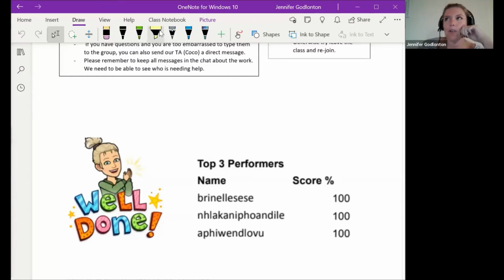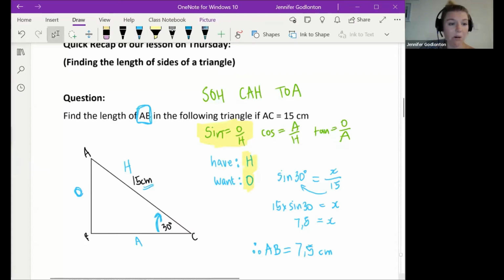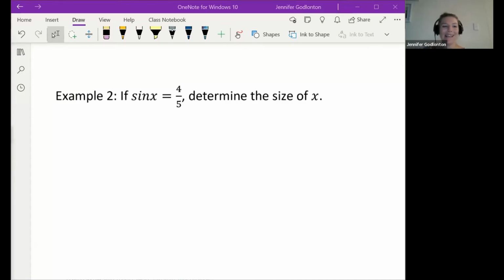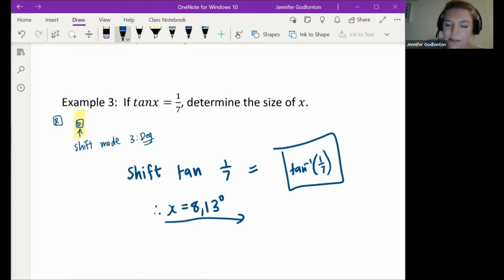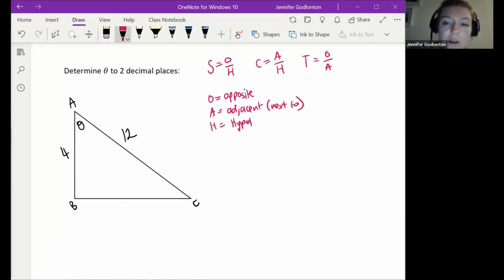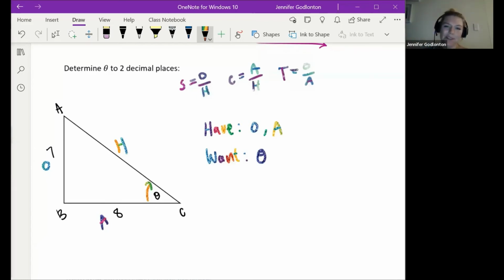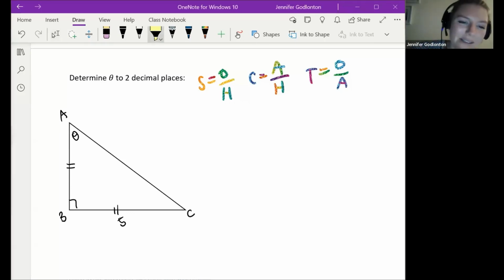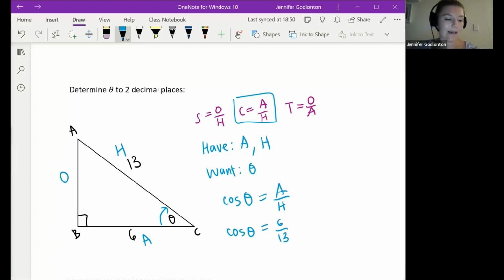Grade 10 - Trigonometry (trigonometry equations)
Grade 10 | trigonometry | trig | right angle | triangle | hypotenuse | opposite | adjacent | ratio | SOH CAH TOA | sin | cos | tan | calculator |